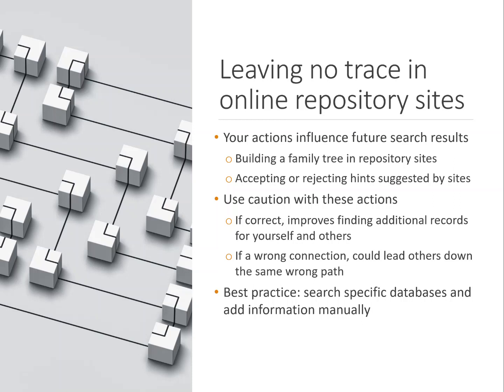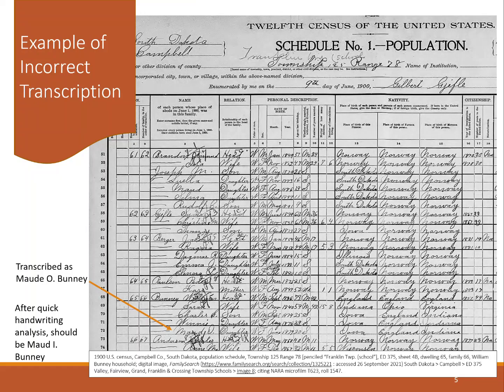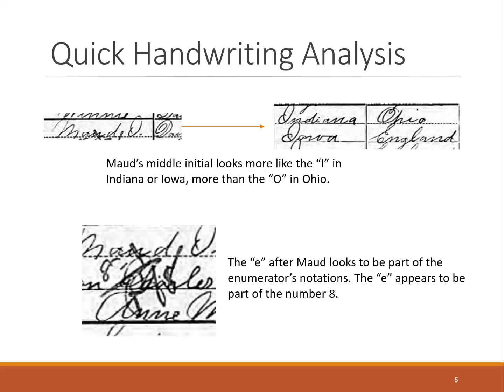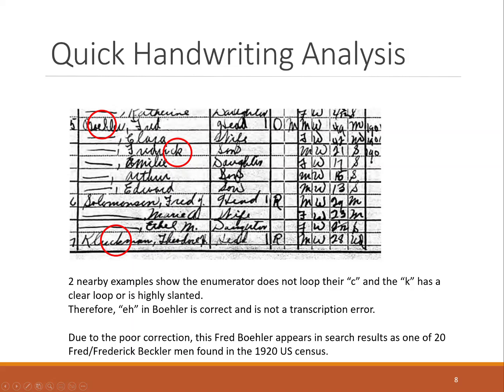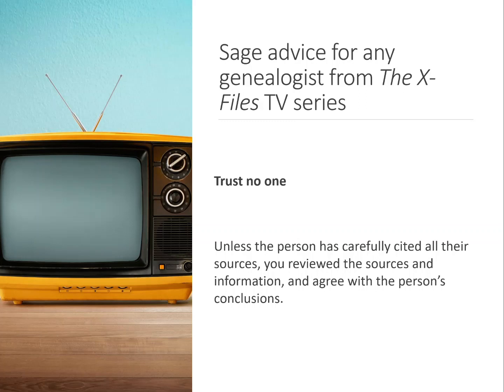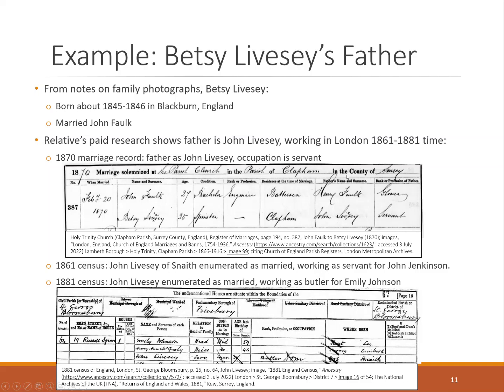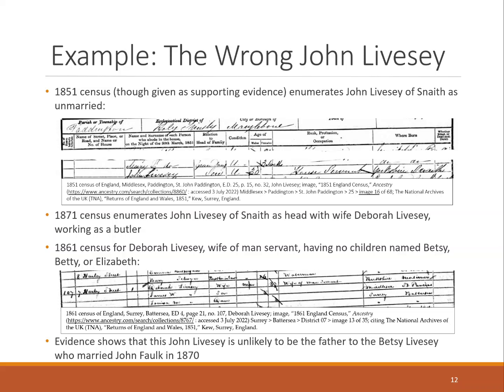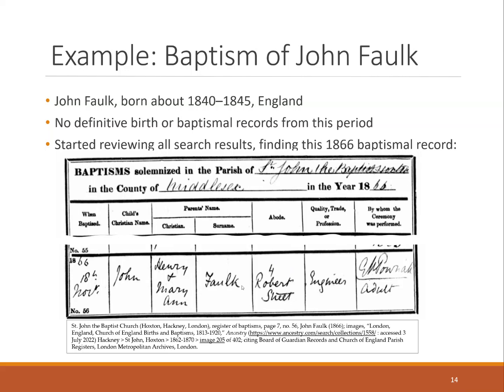Genealogy Basics - Care with Online Sources, Handwriting Analysis, Advice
Discussion of why to be careful when using large online repositories and how to work without leaving a trace and how to correct records responsibly.  In the discussion, there are two examples of handwriting analysis. The discussion closes with some general genealogical advice.